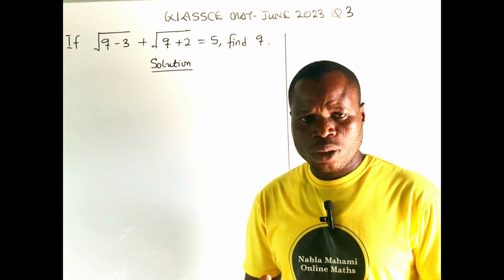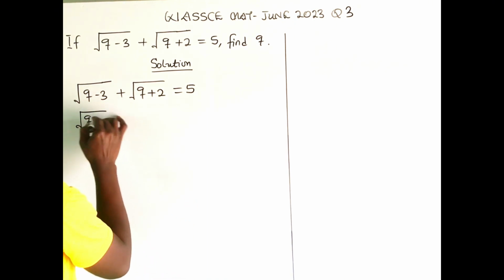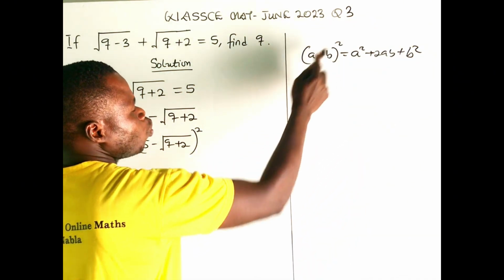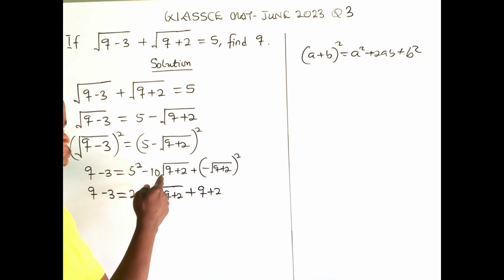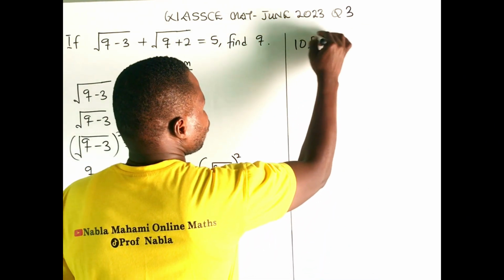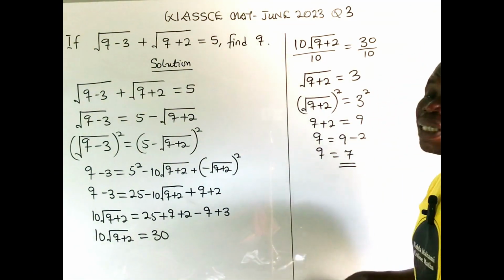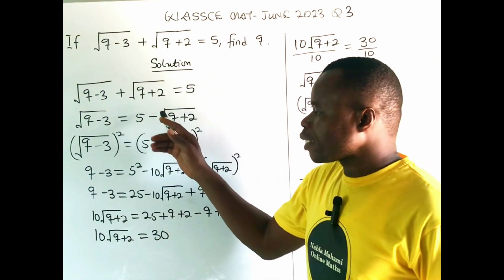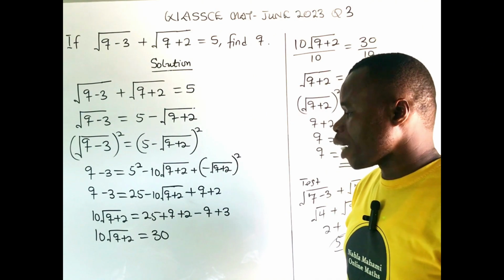Solution To WASSCE May - June 2023 Elective Maths Q3 || By Prof Nabla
How To Solve WASSCE Questions Step - By - Step